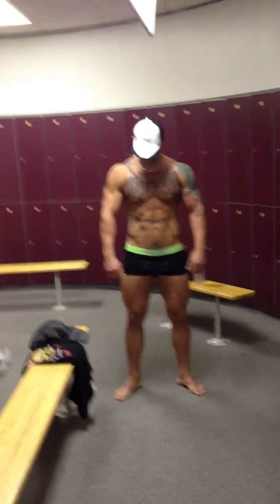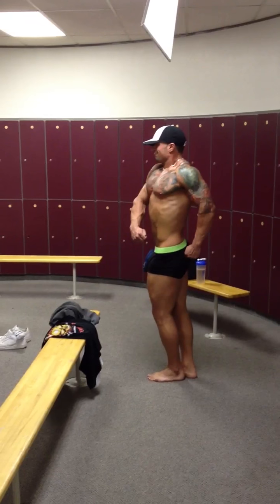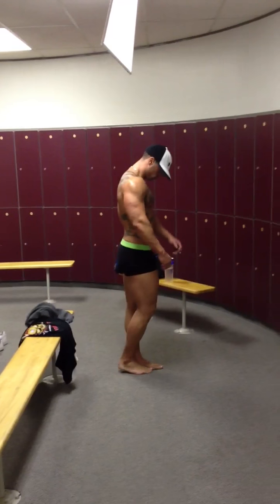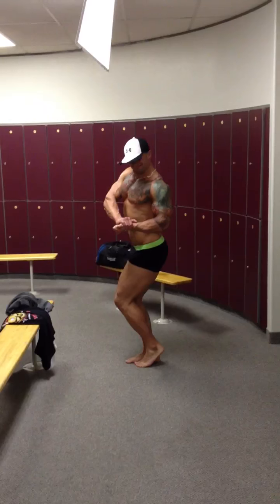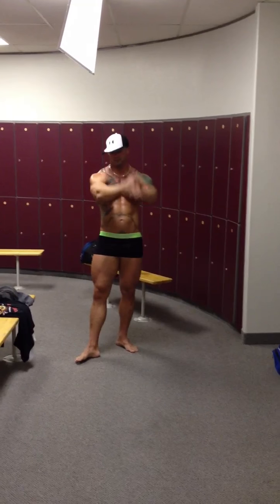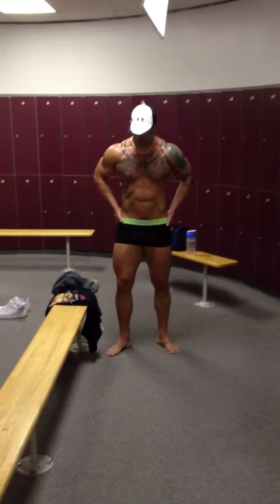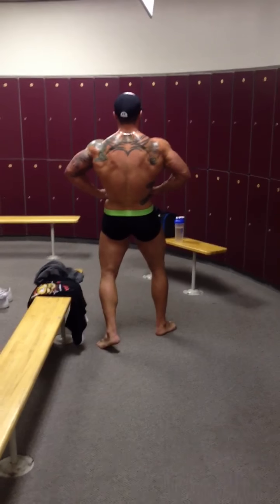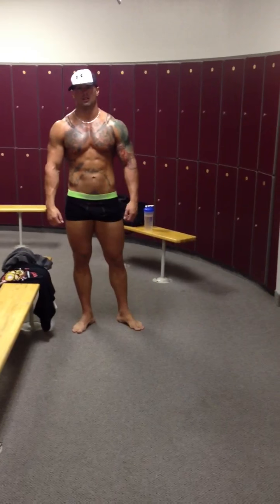Brett Dorval. 13 weeks out!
13 weeks out